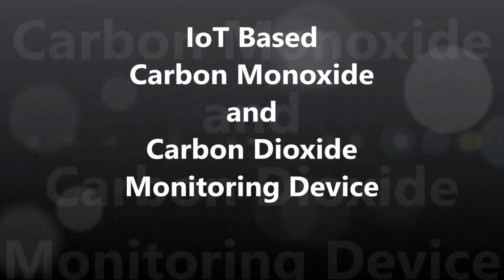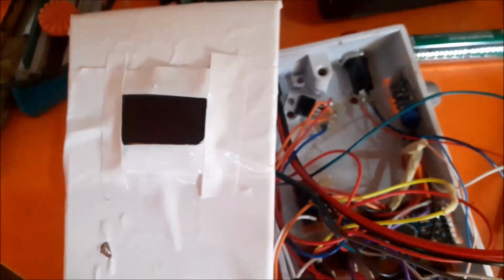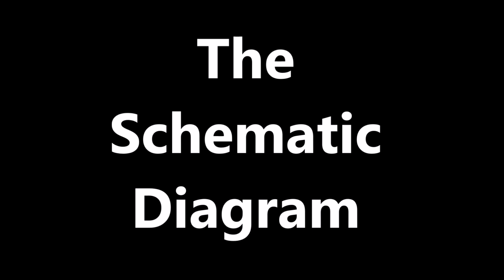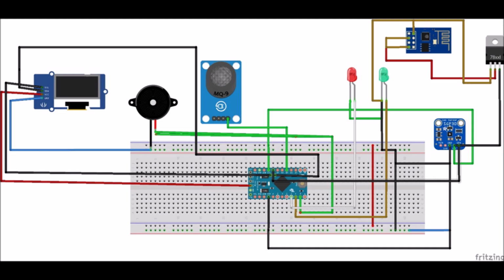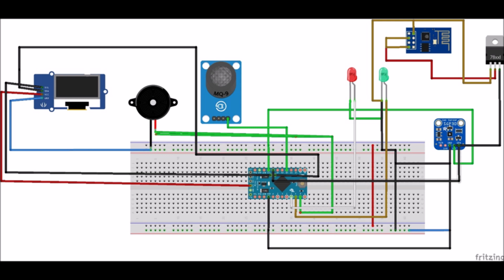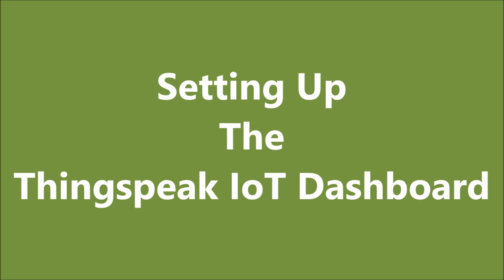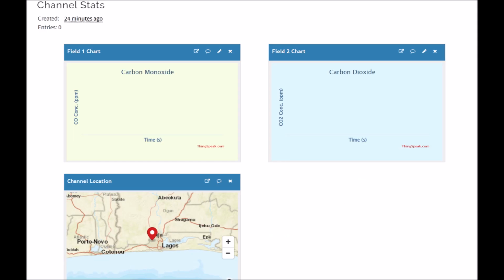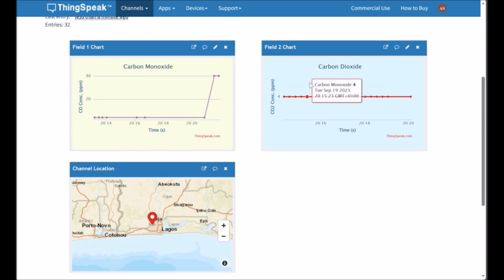IoT Based Carbon Monoxide and Carbon Dioxide Monitoring Device With Thingspeak & Arduino